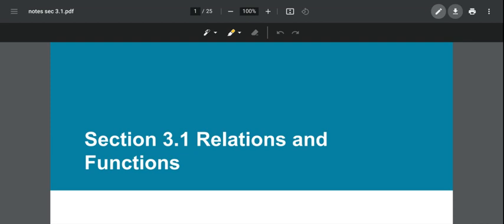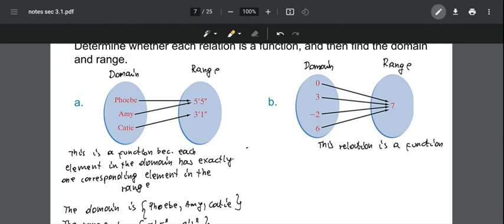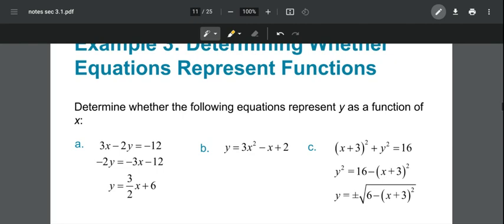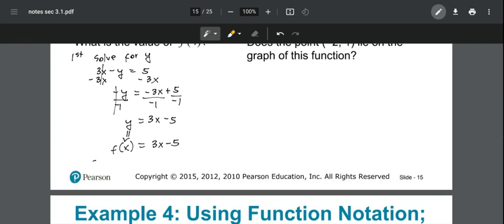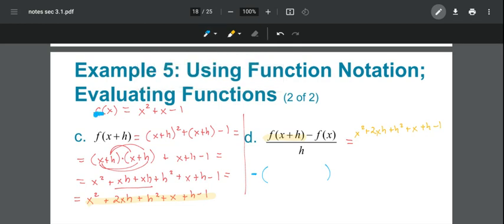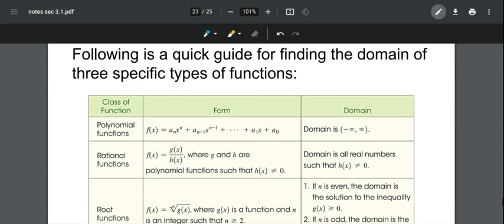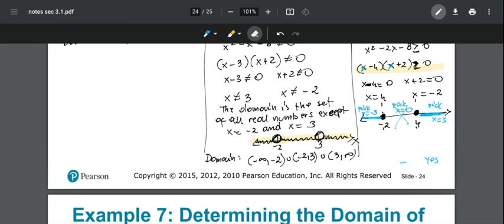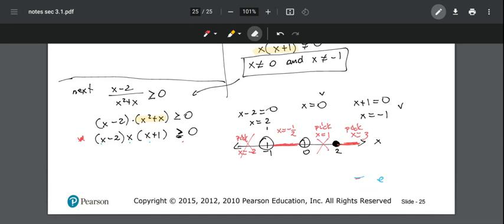MAC 1105 video from sec 3.1